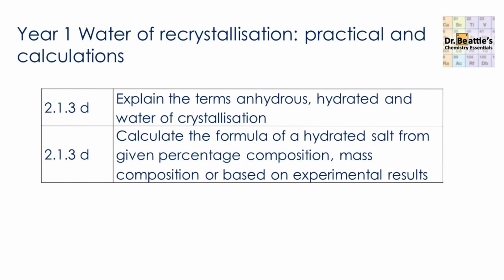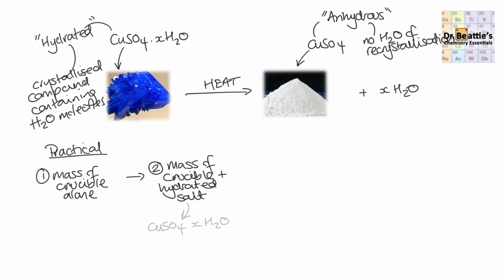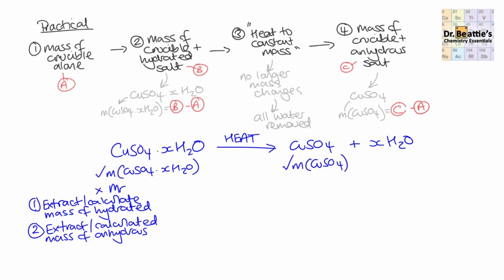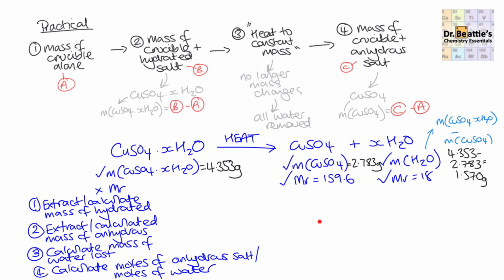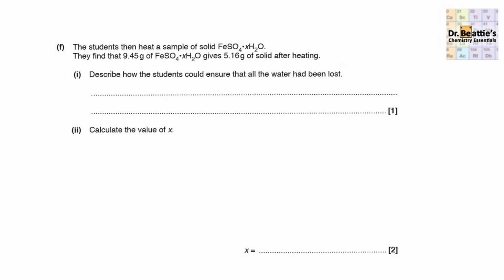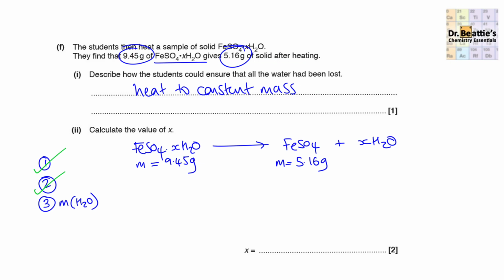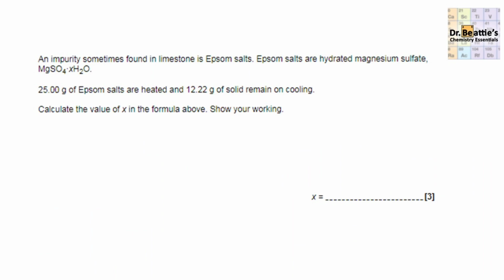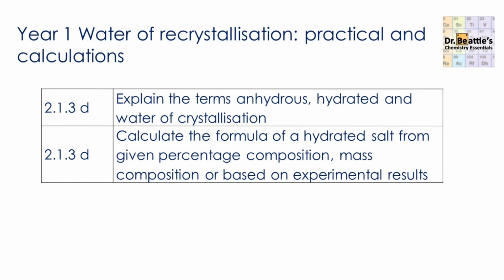Water of recrystallisation | A-level Chemistry | Year 1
Looking to get a clear explanation of water of recrystallisation to succeed and get an A/A* grade? A video with exam questions to give you an opportunity to practice and with walkthroughs on how to succeed? Check out this video:
Anhydrous and hydrated salts
The practical
Exam question 1
Exam question 2